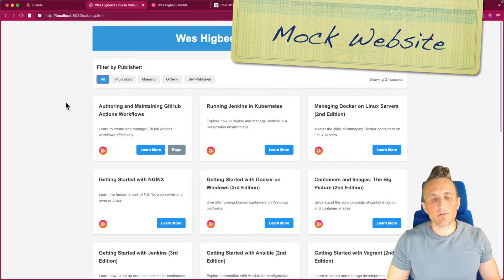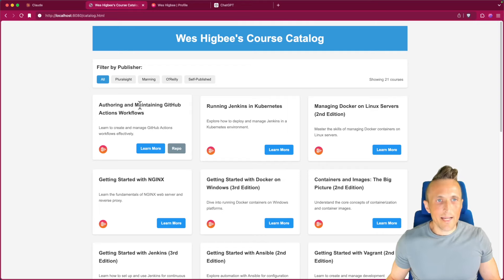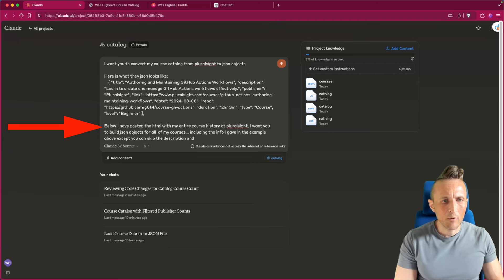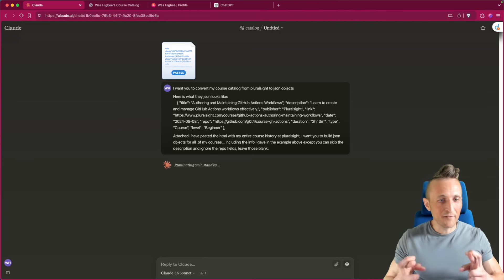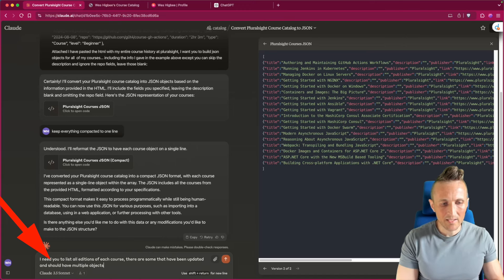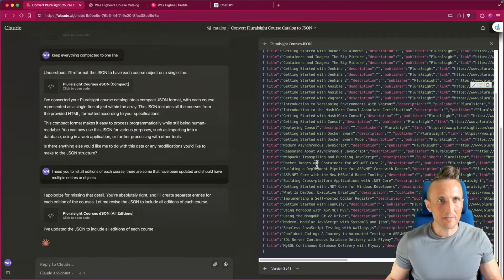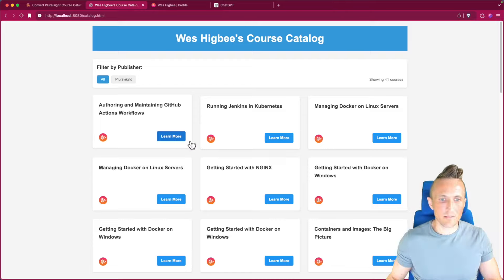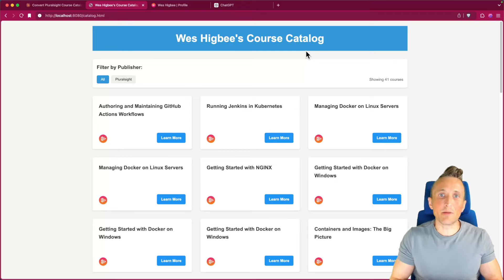Scraping with Claude: Turning HTML into Structured JSON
Stop manually converting data/file formats by hand. This is something that Claude (and ChatGPT) excel at. A smidge of context + the html with a list of courses = JSON array of courses!